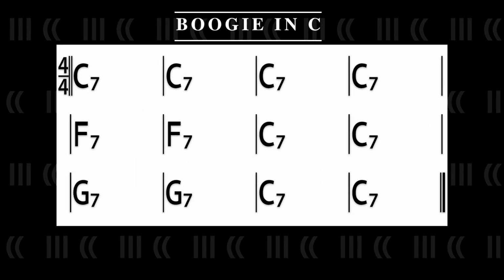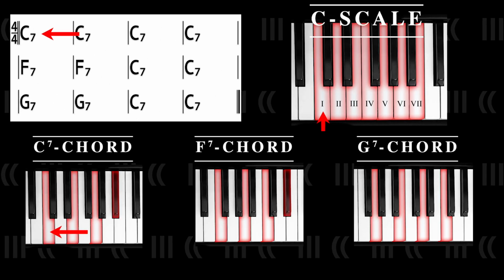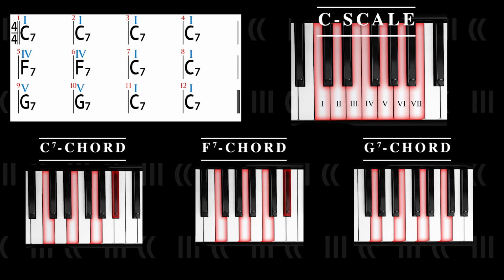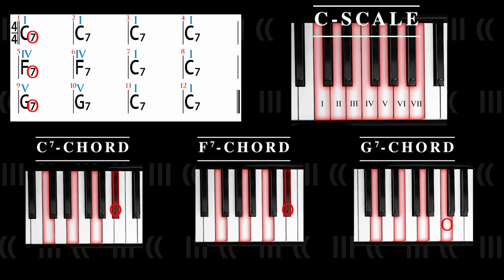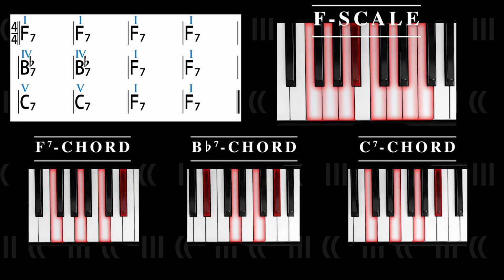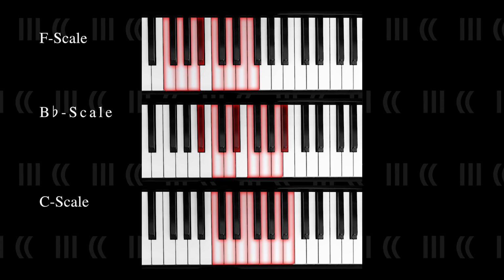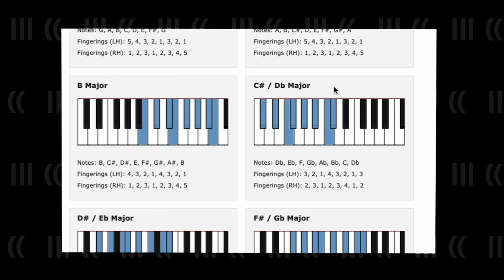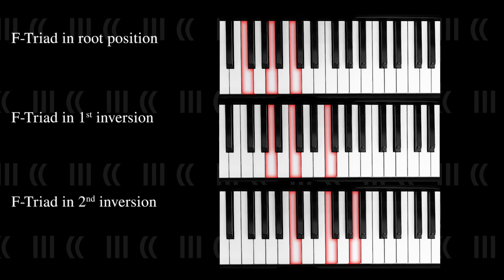Chris Conz - BOOGIE TUTORIAL - CHORDS 🎹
Due to the numerous feedback, I have made this tutorial for you. This tutorial includes basic knowledge of chords and a little bit of theory.
Please write me in the comments which tutorial you would like to have next.

00:00 - Intro with cards...ehm sorry, chords
00:29 - About this tutorial
01:36 - Theory about the 12 bar blues form
03:35 - Main chords with inversions
08:32 - Sixth chord
09:34 - Ninth chord
10:14 - Thirteenth chord
10:43 - Use chords to improvise
11:31 - Use chords for transitions
12:22 - Extra-tip #1 - Slides
13:29 - Extra-tip #2 - Two notes with your thumb
14:22 - Extra-tip #3 - Play your chords in a small area
14:45 - Extra-tip #4 - Use chords to "breath"
15:42 - Boogie example with chords, improvisation and lead sheet
16:27 - Outro
17:11 - Making of the intro

Gear list / products I use in this video
Canon EOS M50
Canon EF-M 15-45mm f/3.5-6.3
Rode VideoMic NTG On-Camera Shotgun Mic
Rode SmartLav+